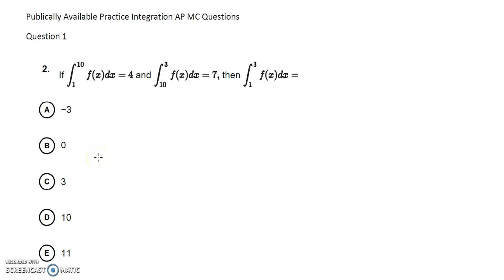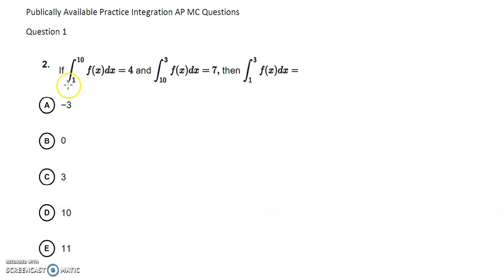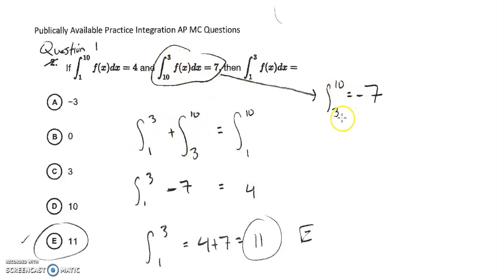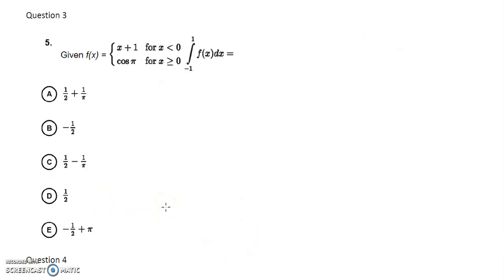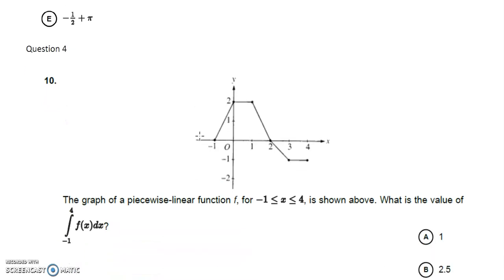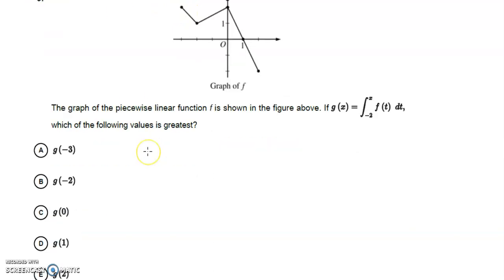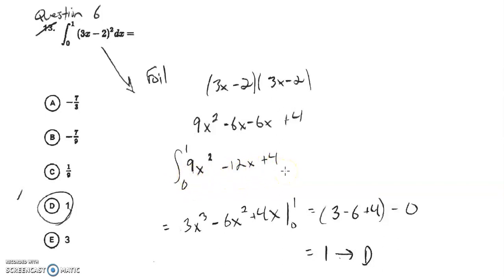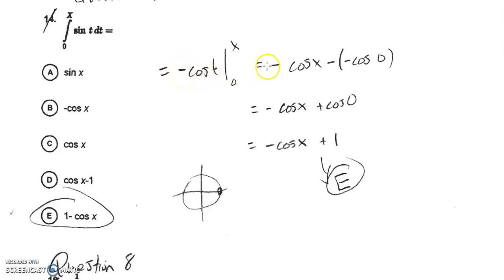Integration BW Questions 1 7